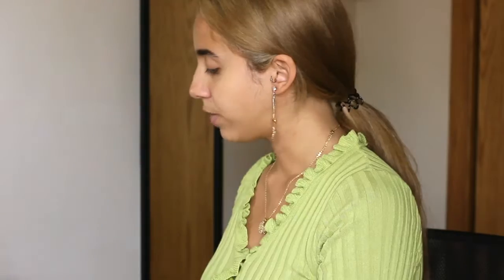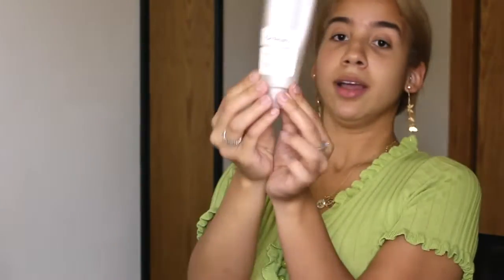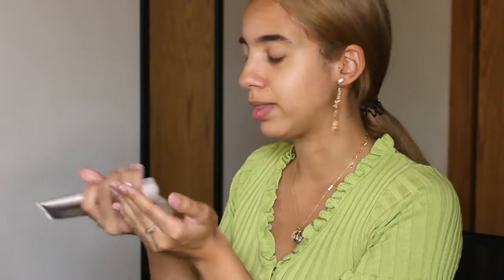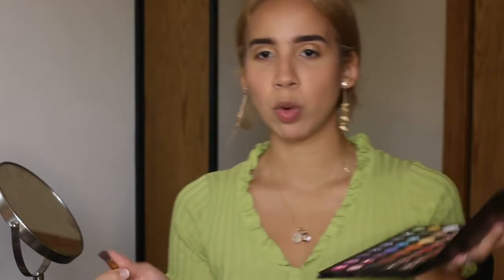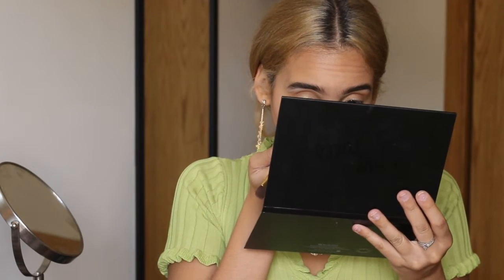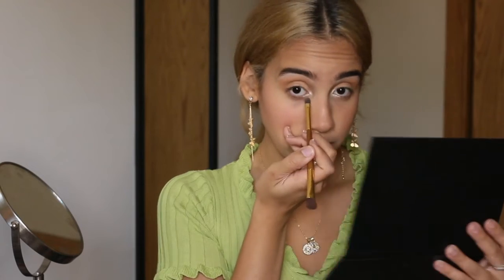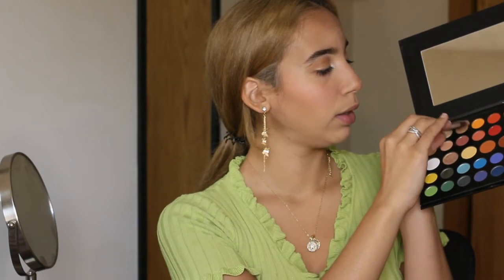GET THAT GLOW✨ My Quick & Natural Everyday Makeup Look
PRODUCTS MENTIONED ✨